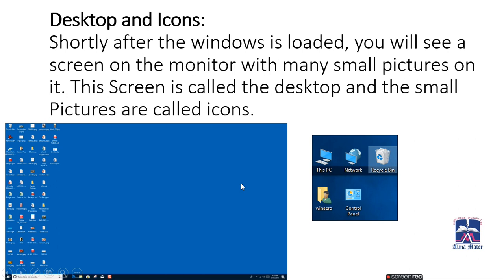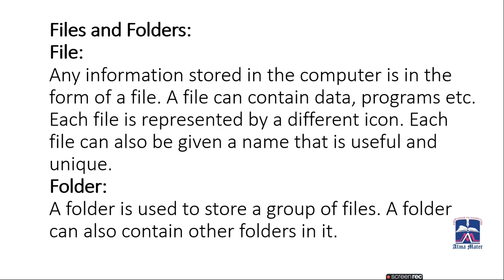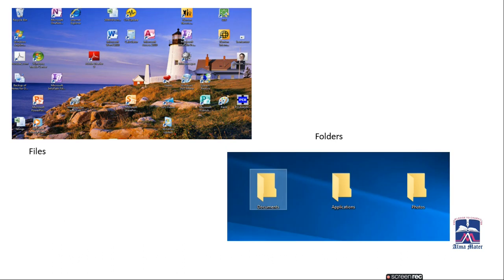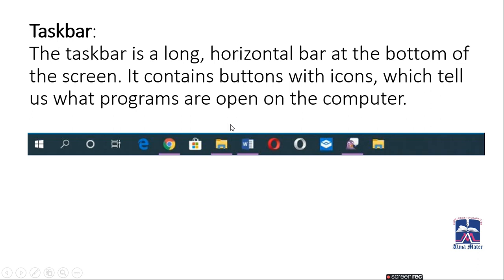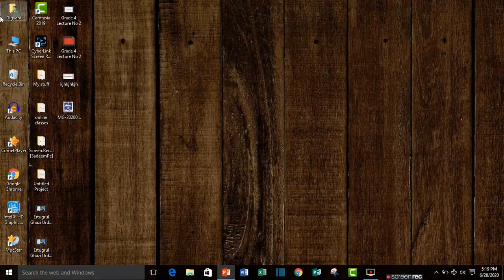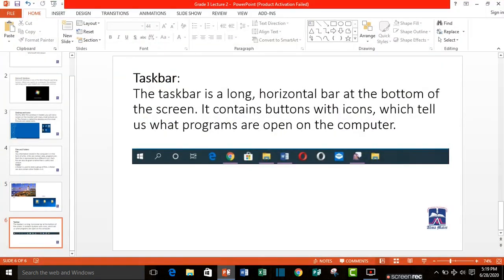Grade 3 Computer Lecture 2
Microsoft Windows